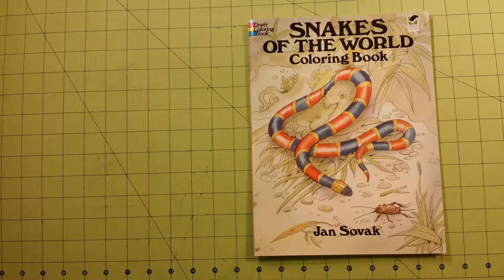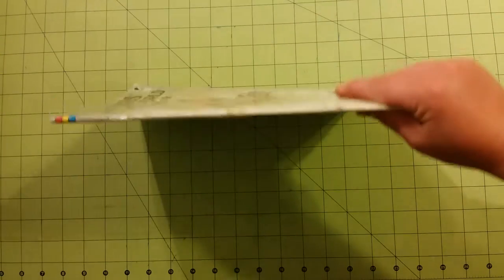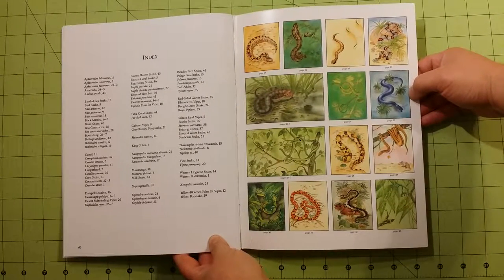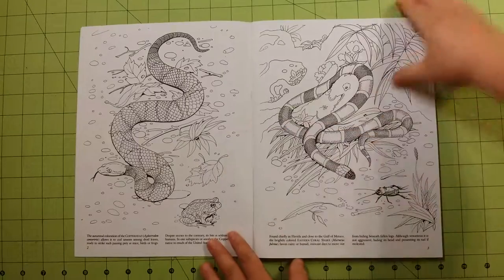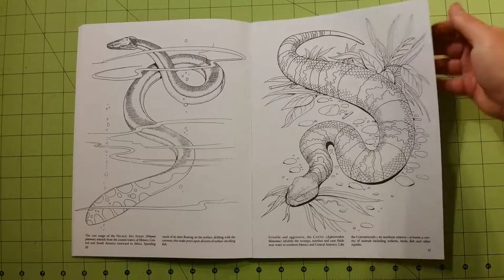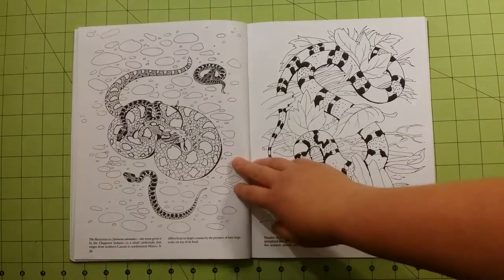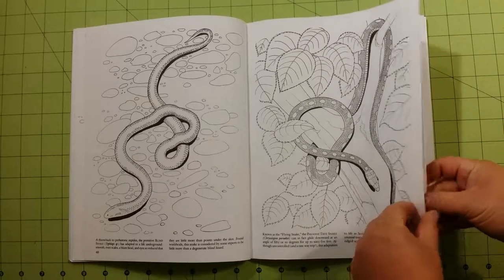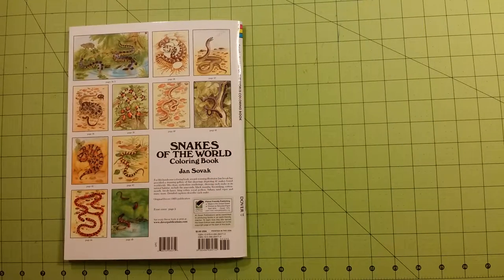The Snakes of the world dover coloring book review flip through adult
The Snakes of the world dover coloring book review flip through adult If you wish to send me Art Supplies or Coloring Books to review on YouTube Please contact me at for mailing address information.